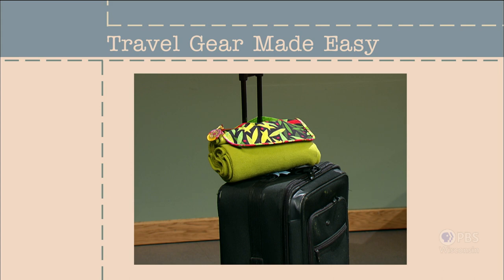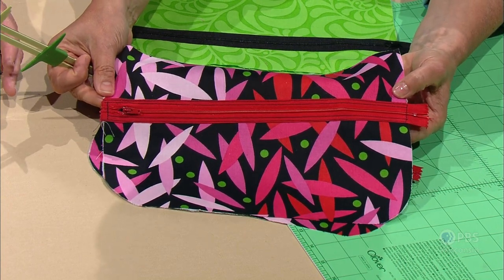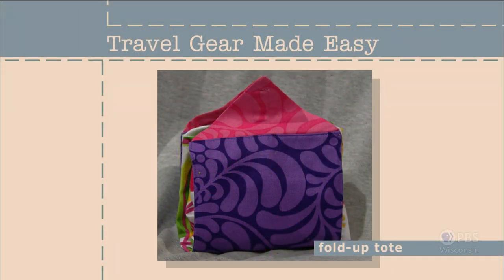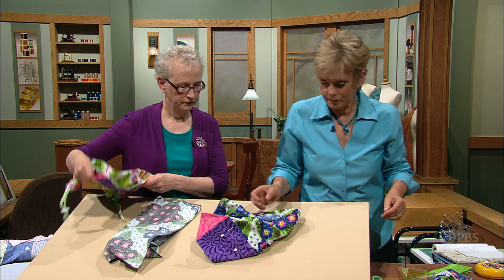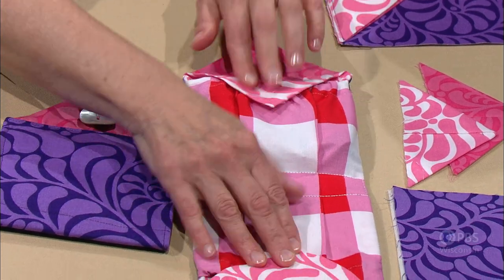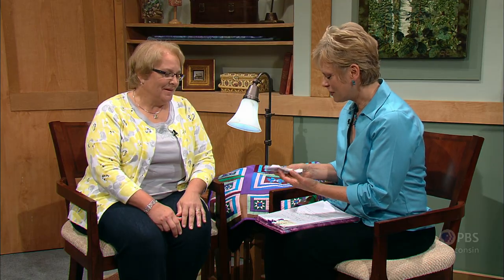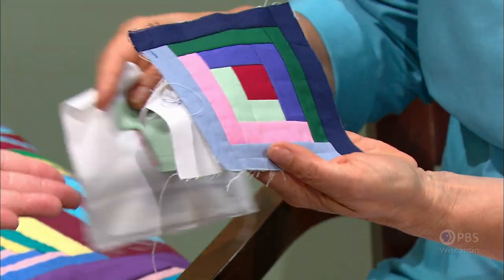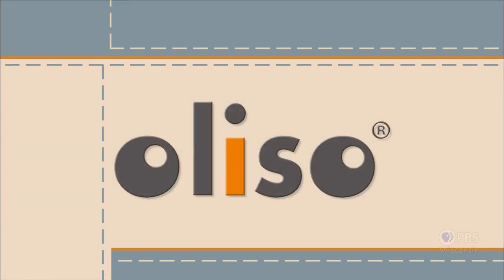Travel Gear Made Easy - Part 1 | Sewing With Nancy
Organize and tote your valuables for vacation, shopping, and work with quick and classy  gear. Nancy’s guest, Mary Mulari, has designed unique travel accessories that are clever and trendy. She and Nancy show how to make a roll-up blanket, easy zipper pulls, a roomy fold-up tote, a tray for gathering travel supplies, and much more. Organize your stuff so you can kick back and enjoy the ride!